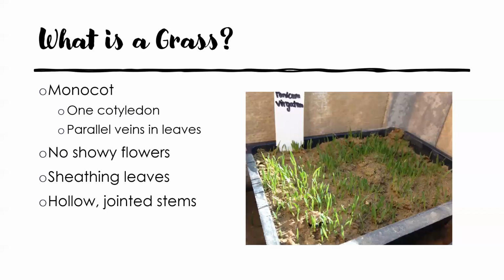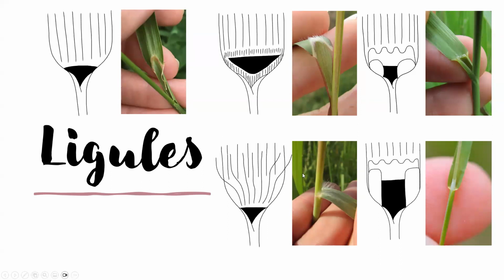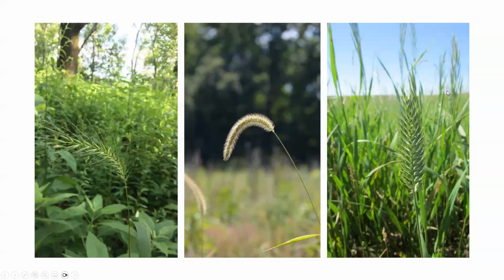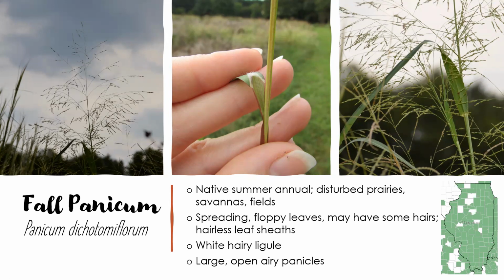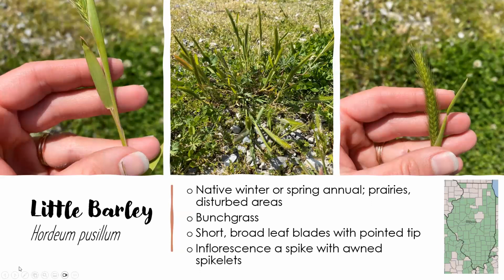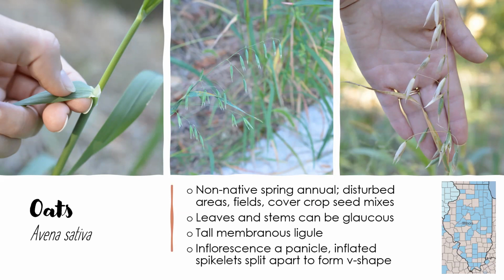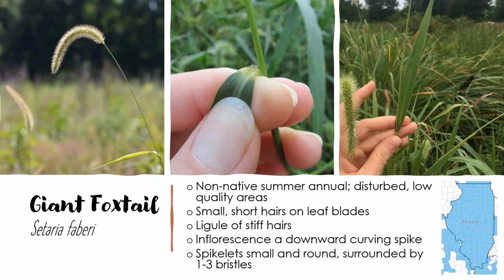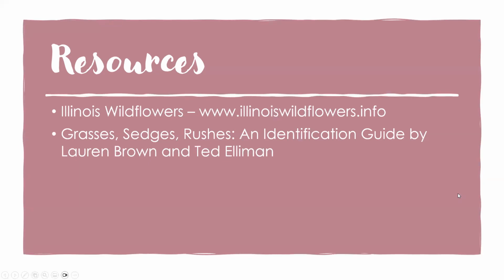Which Grass is Which? Explore Annual Grasses, Everyday Environment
While many grasses are perennial and return year after year, other grasses are annual and only live for one year. Many of these annual grasses emerge, grow, and flower in the summer, while others grow in the winter and spring. Learn the basics of grass identification to dive into the identification of grasses in Illinois, including both summer and winter annuals. Keywords: grasses, weeds, plants.

Timestamps:
1:00 Grass ID
17:53 Prairie Three-Awn
19:47 Barnyard Grass
21:26 Fall Panicum
23:17 Witchgrass
25:06 Tufted Love Grass
26:46 Creeping Love Grass
27:37 Stink Grass
29:26 Little Barley
30:49 Common Chess
32:54 Cheatgrass
35:54 Oats
37:45 Hairy Crabgrass
39:31 Smooth Crabgrass
40:13 Annual Bluegrass
42:04 Goose Grass
43:51 Giant Foxtail
45:30 Yellow Foxtail
45:59 Green Foxtail
47:08 Japanese Stiltgrass
49:46 Review and Resources
54:51 Questions